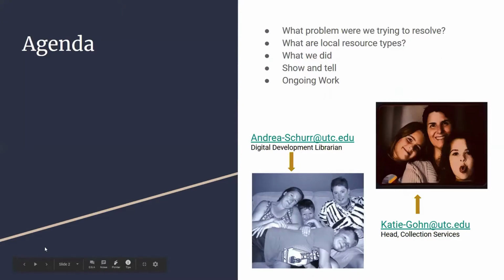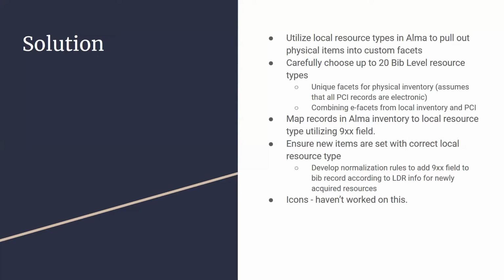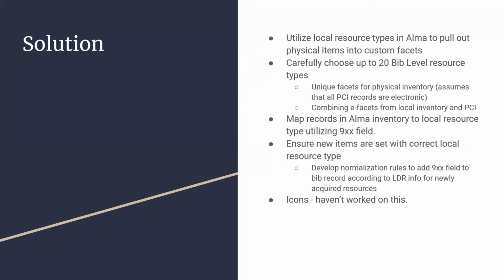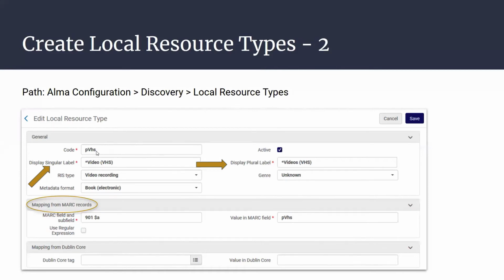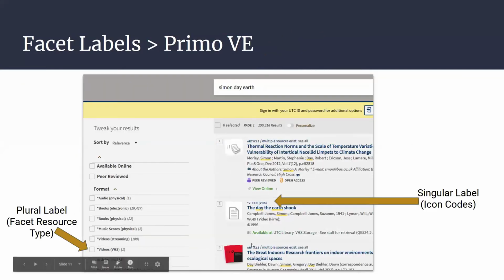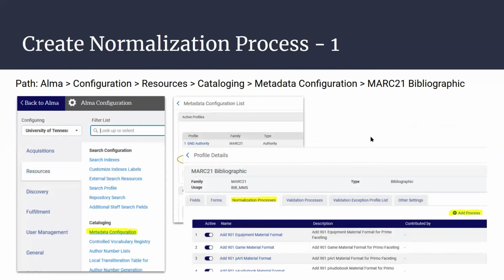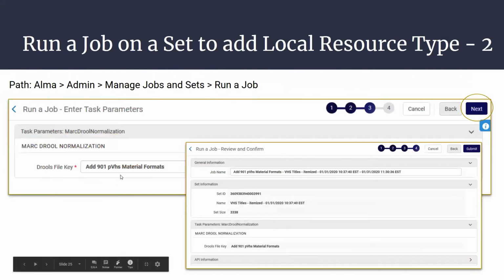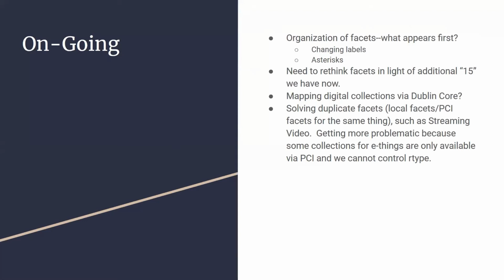SUNYLA Midwinter 2020 Session 5